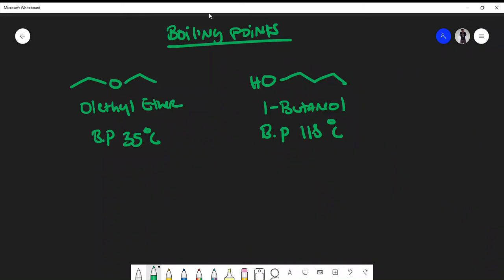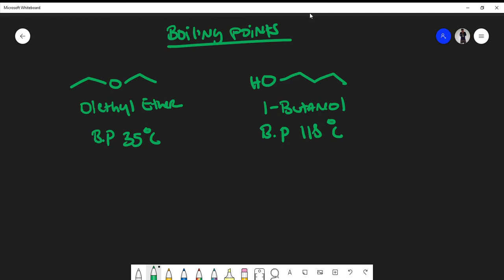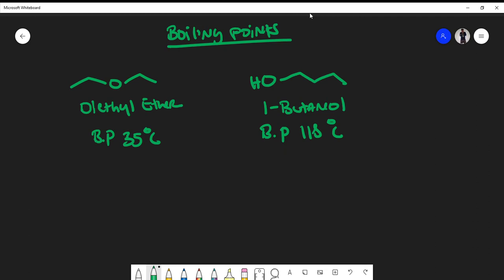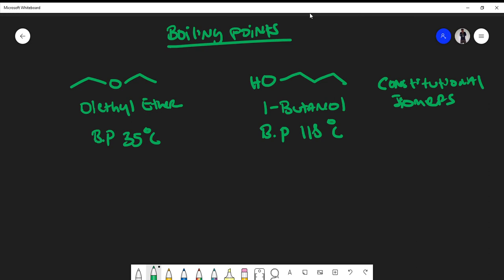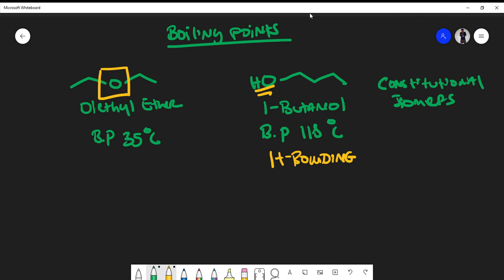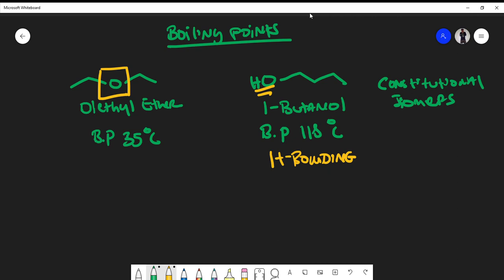Diethyl Ether Vs 1-Butanol Boiling Points (Why 1-Butanol Has A Higher BP?)